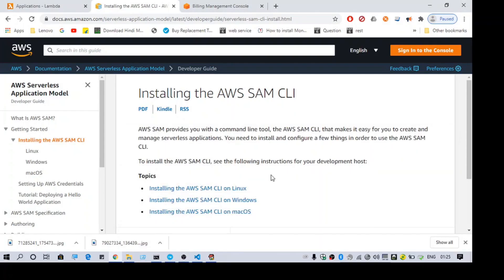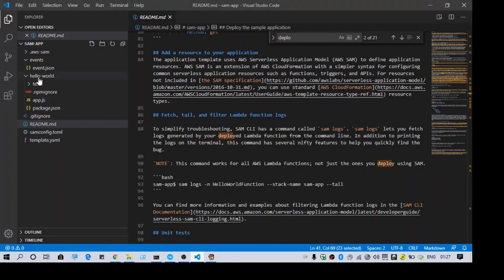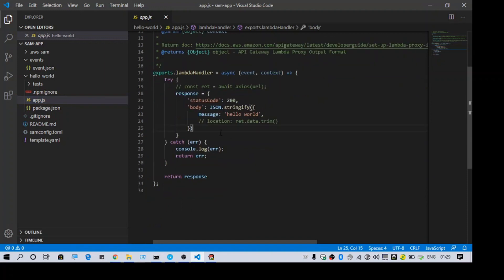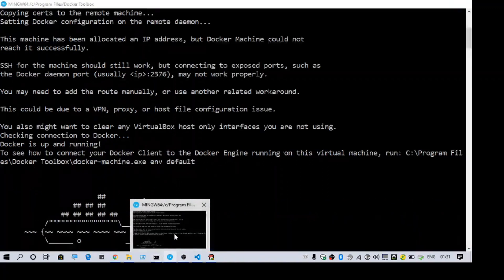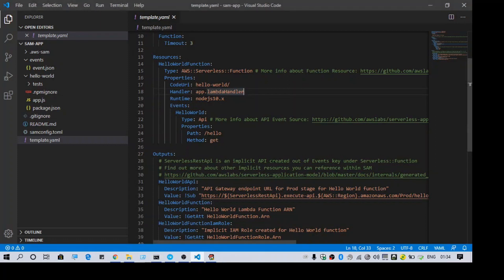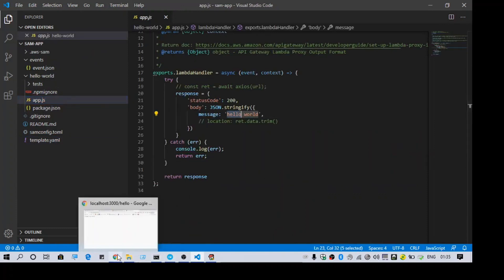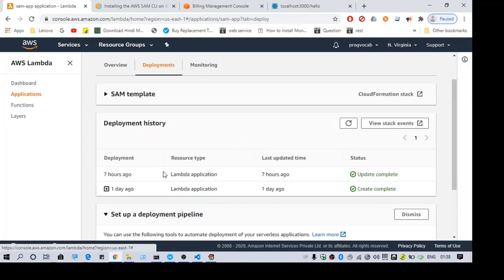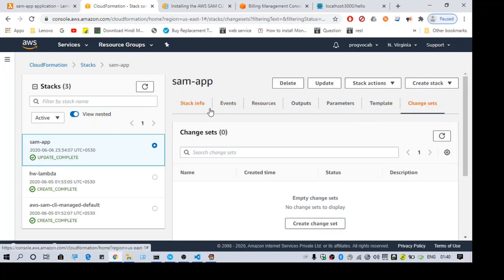AWS Serverless Application Model Tutorial | AWS SAM Tutorial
This tutorial will show you how to learn about AWS SAM, starting from introduction and then testing, debugging and deploying your serverless applications using infrastructure as code.

When building serverless applications, you have a wide range of options for building your infrastructure and developing your code. Understanding how to treat both your infrastructure and application as code can improve efficiency, build in flexibility, and save time. The AWS Serverless Application Model (AWS SAM) is an open-source framework for building serverless applications, and in this tech talk you’ll learn how to use SAM templates to manage serverless infrastructure as code. From serverless specific resources to pseudo parameters, you’ll learn how to construct highly flexible and re-usable SAM templates to manage your serverless application. You’ll also learn best practices for using the AWS SAM CLI in conjunction with SAM templates to develop and debug serverless applications on your local machine.

Learning Objectives:
*Understand the purpose of SAM templates and the available resources for serverless applications
*Learn how to add flexibility to SAM templates through the use of template parameters, pseudo functions/parameters, and import values
*Learn how to start developing serverless applications with the AWS SAM CLI

***To learn more about the services featured in this talk, please